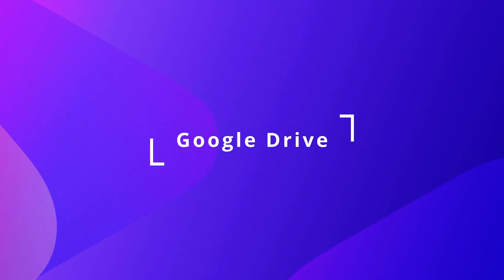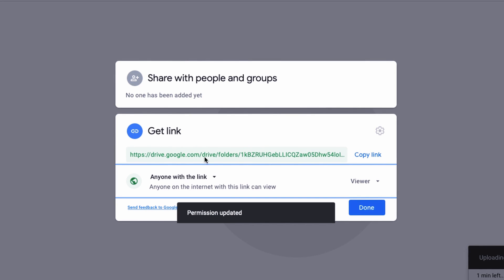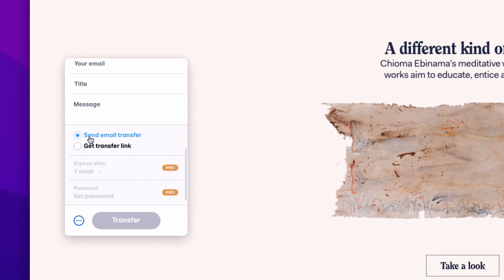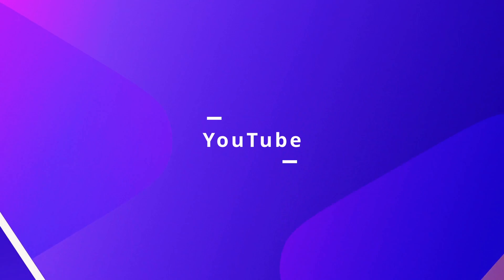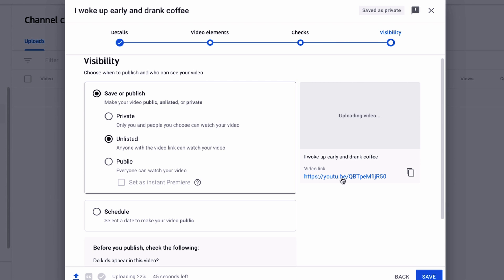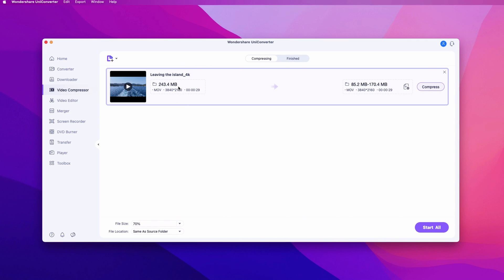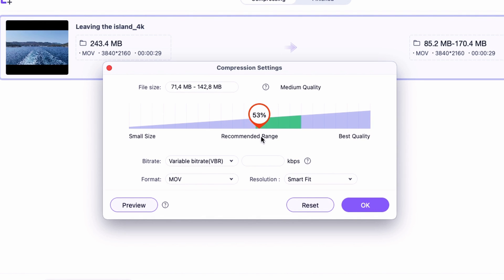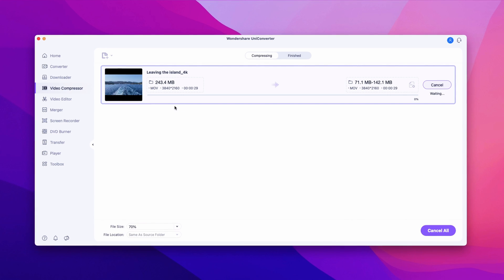How to Send Large Video Files to Your Client?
In this video, we’ll be showing you how to compress a video file.
Compressing reduces the file size of a video so it takes up less space on your hard drive. For example, 100MB video can be compressed into an 10MB video with no visible difference. And we’ll show you how to do it.
With a properly compressed video you’ll be able to upload or download it faster, and playback will be smoother, so that you can improve your working efficiency easily.

⌚ Timestamps
00:00 How to send large video files to your client?
00:30 Google Drive
00:52 Wetransfer
1:33 Youtube
1:50 Compress your video size to smaller